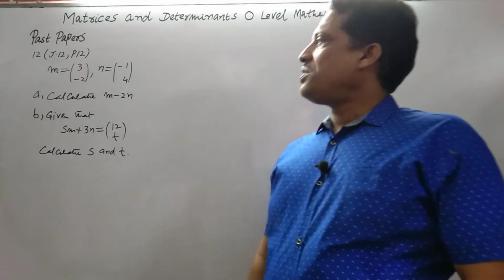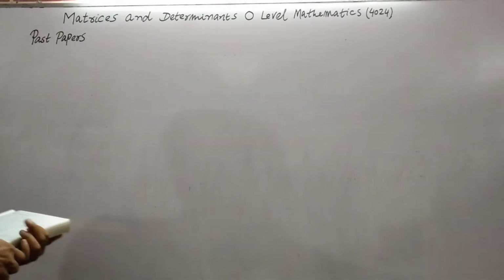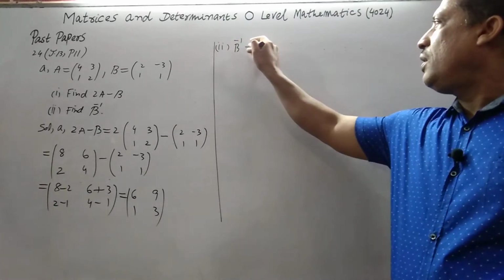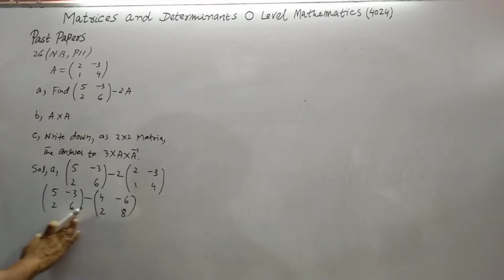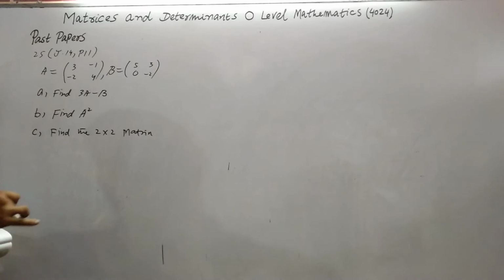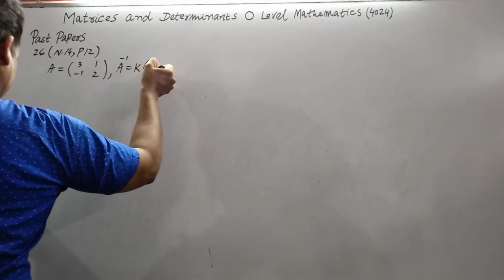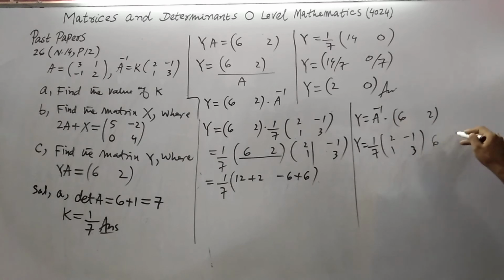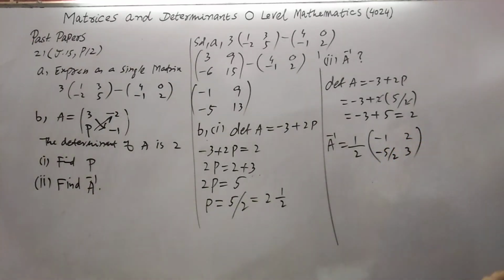Matrices Past Papers June 2012 to November 2018 lecture# 01 CIE O Level Mathematics ( 4024 ).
Hi ,I am Muhammad Asim ,I want to teach you online O level math (4024), with your motivation , I will cover all topics of O level math .I will take questions from  math Book 1, Book2 , book 3 and Book 4, like in this lecture I choose one topic i-e matrices and determinants from past papers.I assure you after completing each topic you will be eligible to do each and every question of that topic which I will teach you .